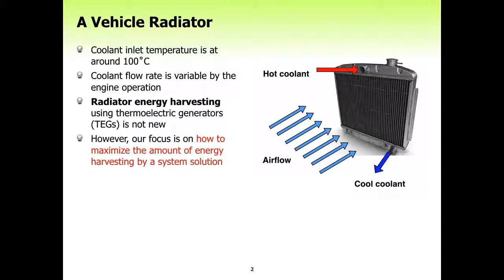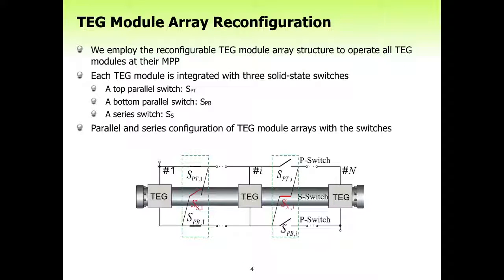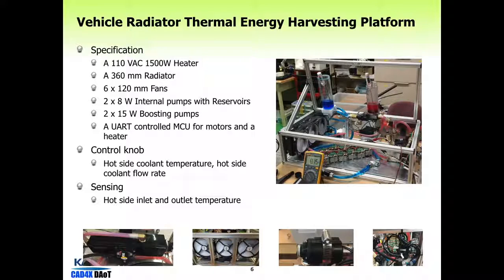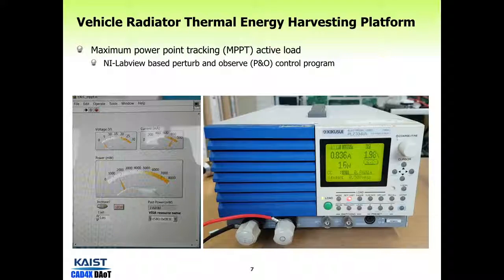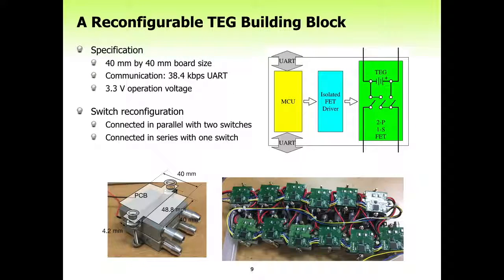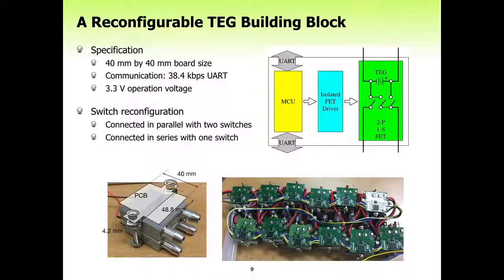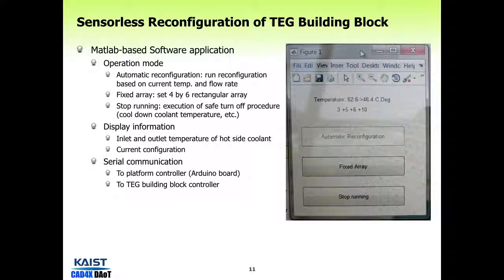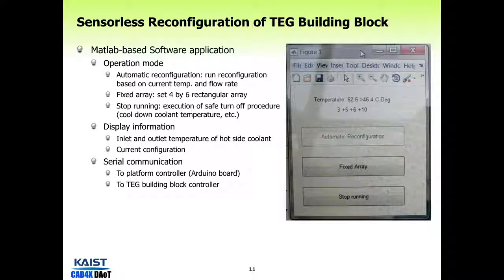ISLPED 2017 Design Contest CAD4X Laboratory